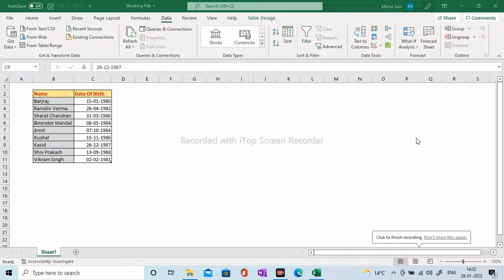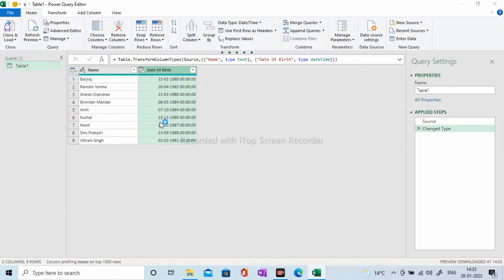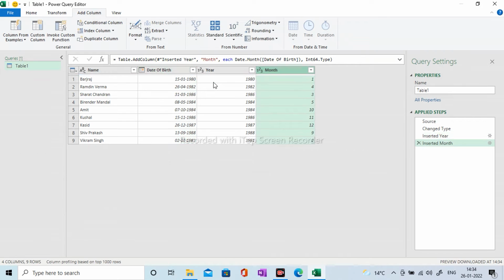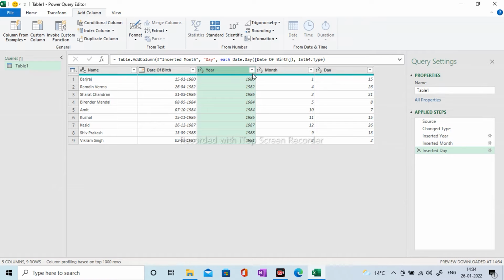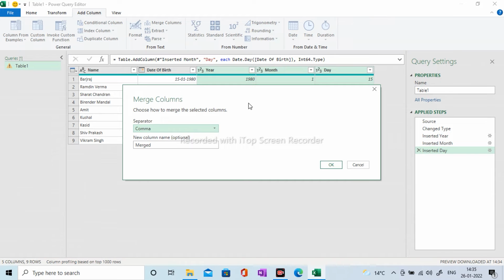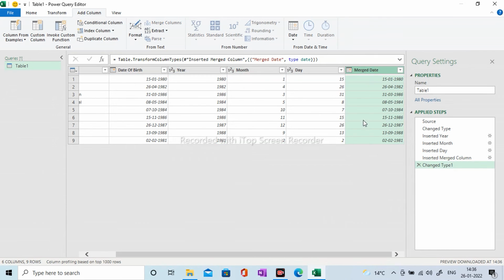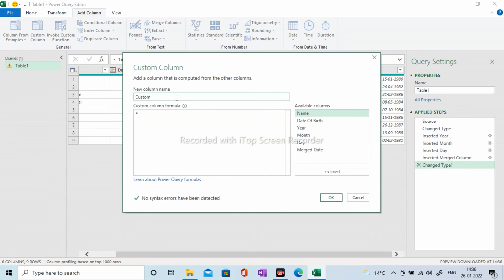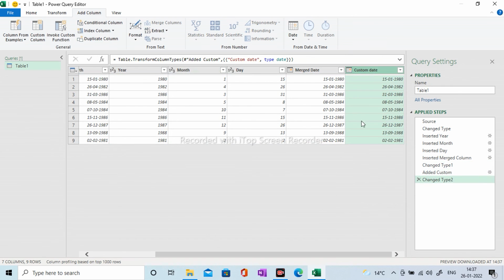Dates Transformation in power Query #16 | tech classrooms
This tutorial will help you in doing the zdates transformation in large dataset using power query.

In case of any doubts please drop your questions on the comments.

Tech Classroom.